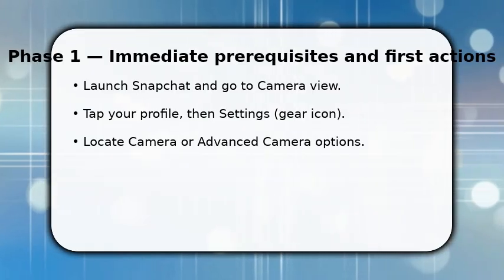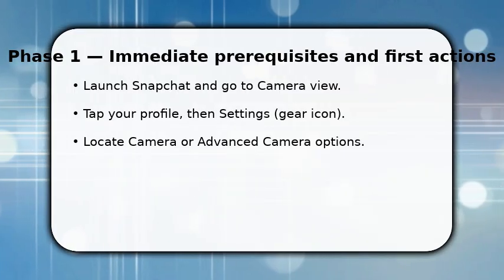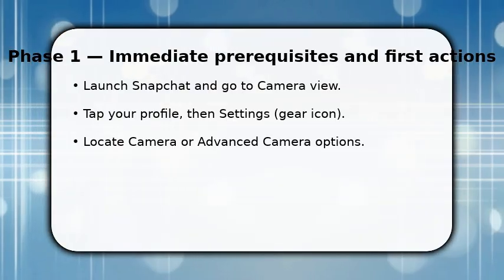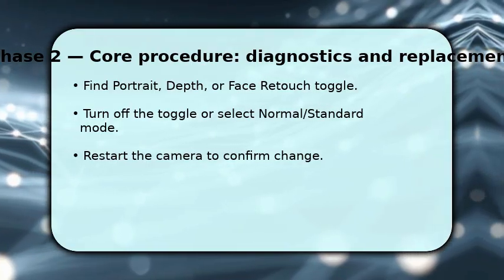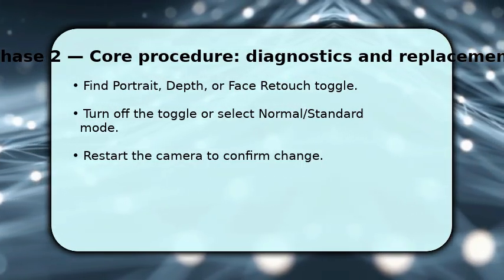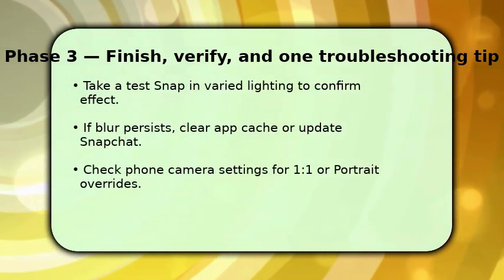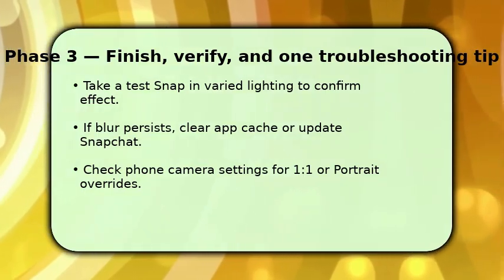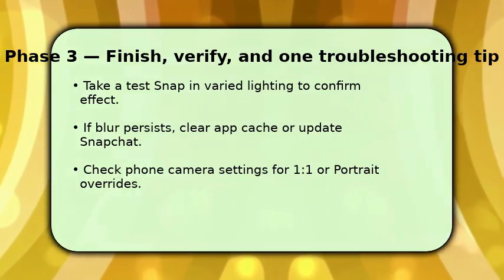How to Take Off Portrait Mode on Snapchat - Step by Step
How to Take Off Portrait Mode on Snapchat - Step by Step | 🔒 Surfshark VPN Deal — Stay private and secure. $1.99/mo + 3 Months Free ▸

Learn the quick steps to disable portrait mode on Snapchat. This video guides you through a simple process, ensuring your snaps are visible in landscape view for better sharing experiences.

Snapchat, portrait mode off, disable snapchat orientation lock, landscape Snapchat photos, share on Snapchat portraitless